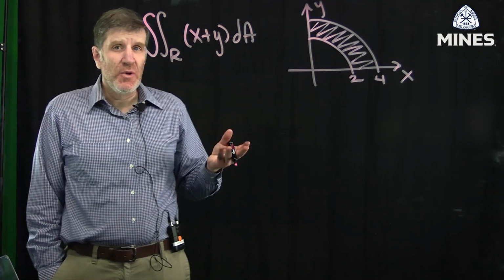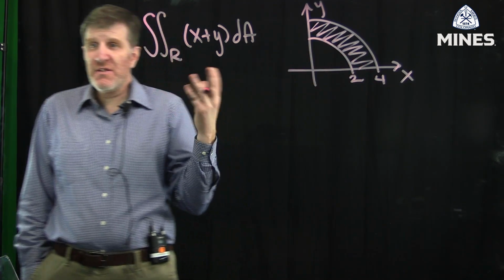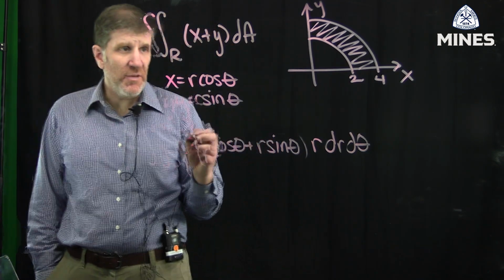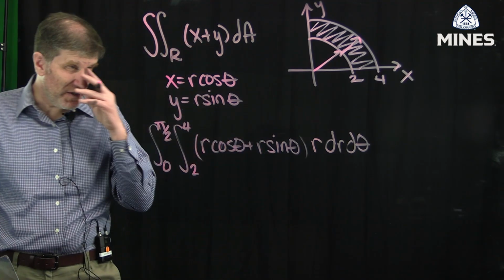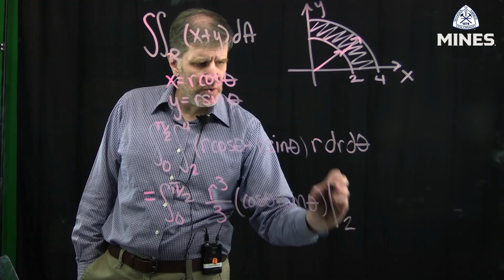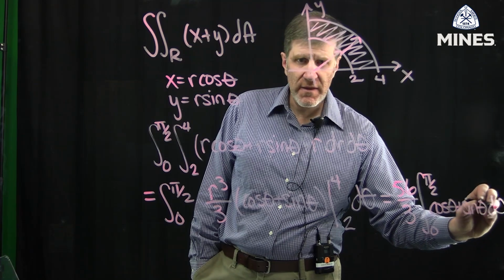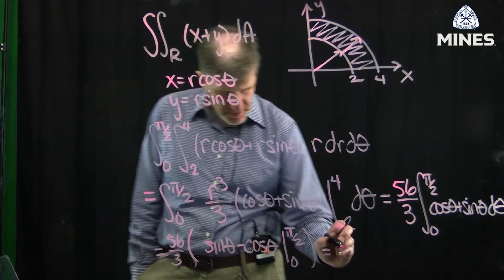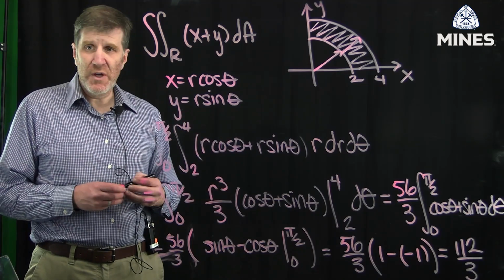MATH298A Donut Integral